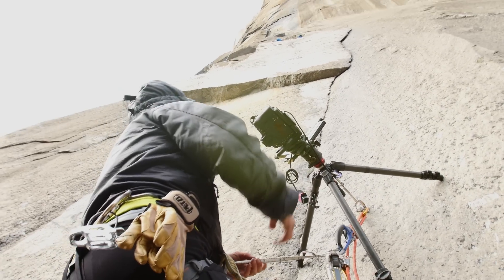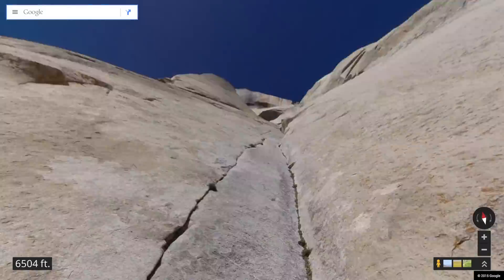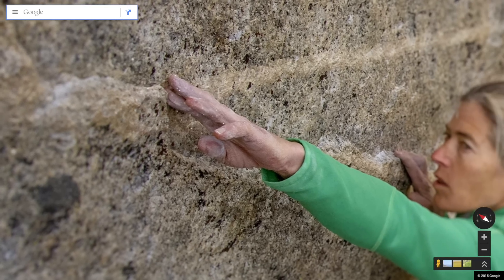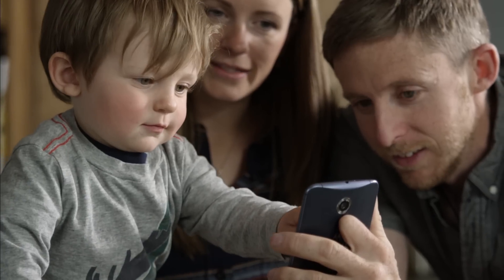Behind the Scenes: Street View 3,000 feet up El Capitan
Join Alex Honnold, Lynn Hill, and Tommy Caldwell as they help the Google Maps team collect the first ever vertical Street View.